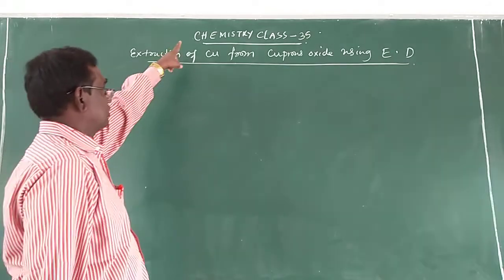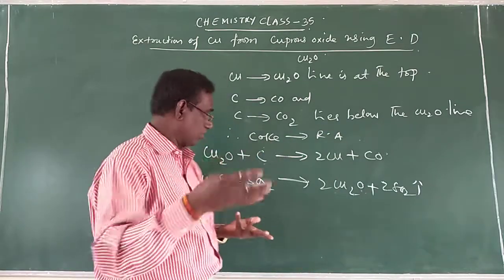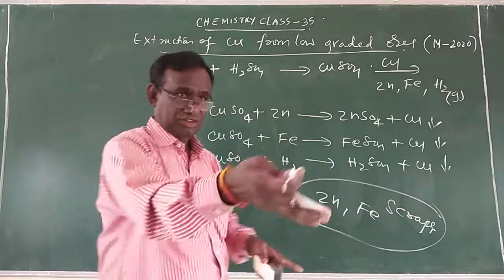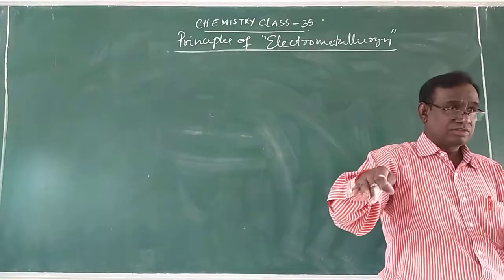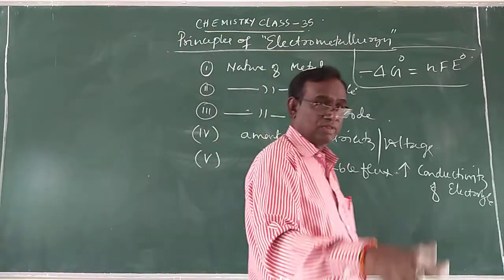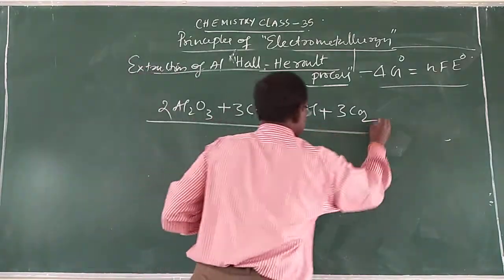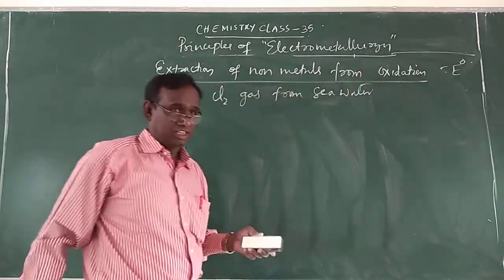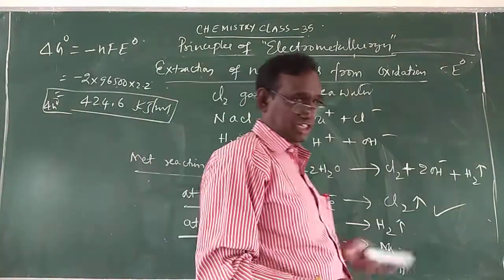II PU CHEMISTRY (TV Sir) - 35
Principals of Electro Metallurgy